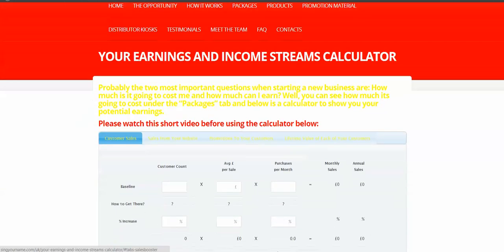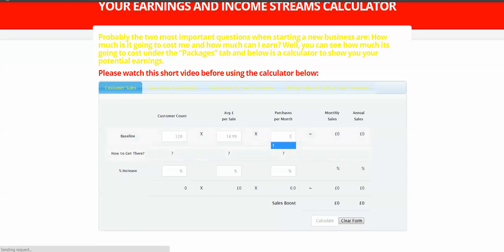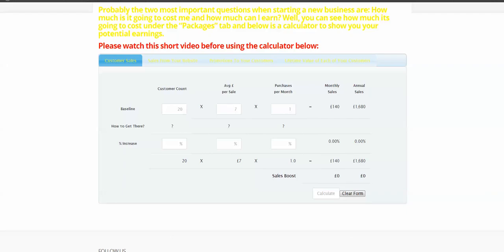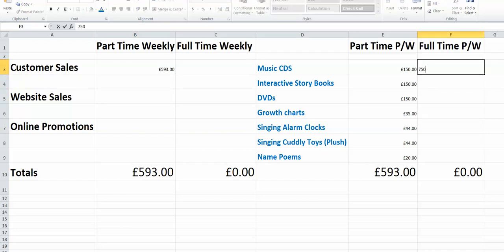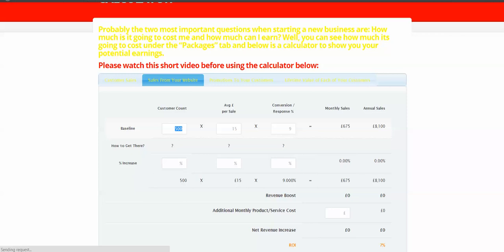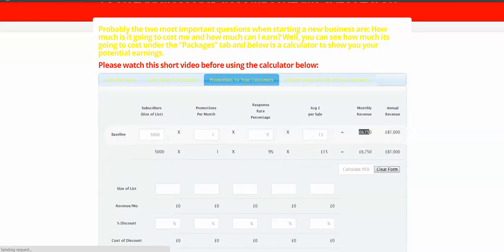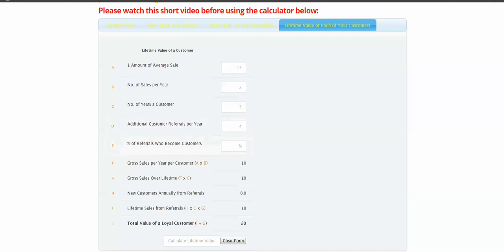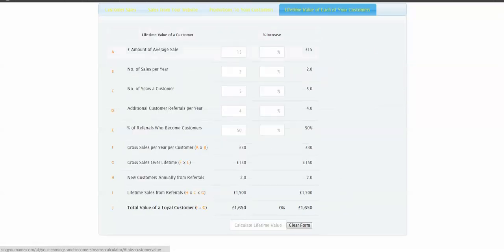Sing Your Name Earnings & Income Streams Calculator